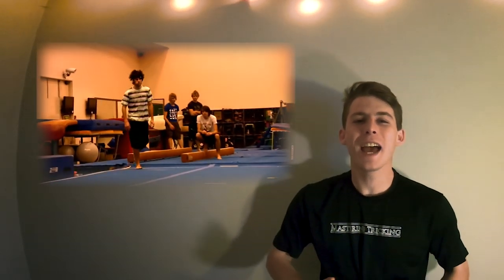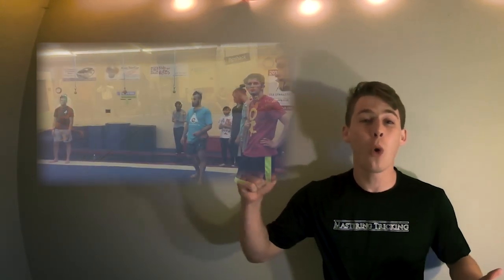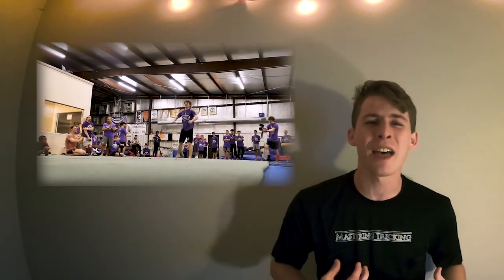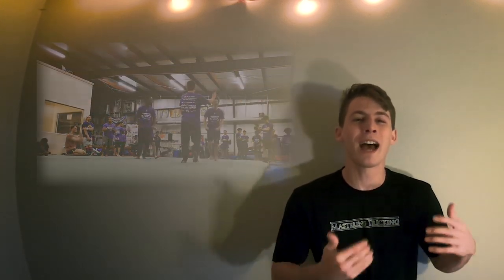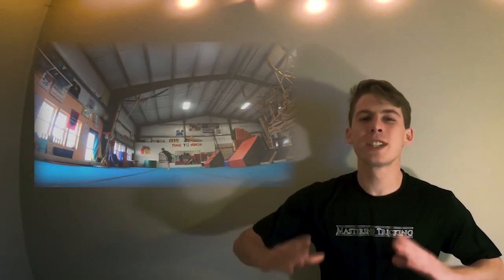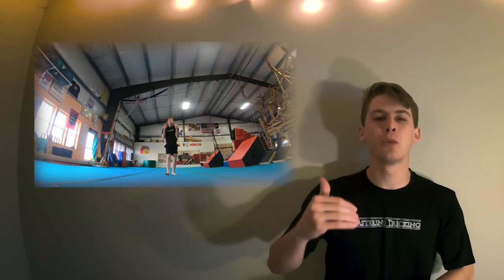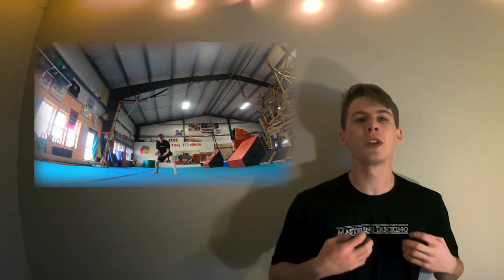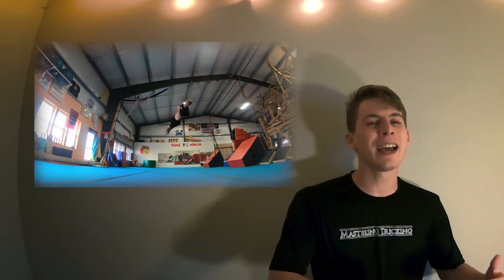Triple Cork | Trick of the Week #14